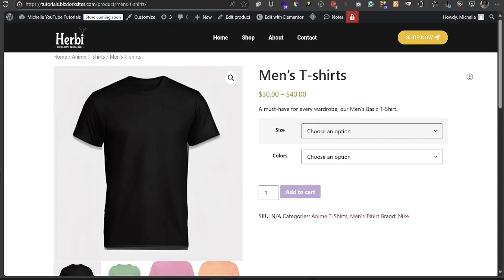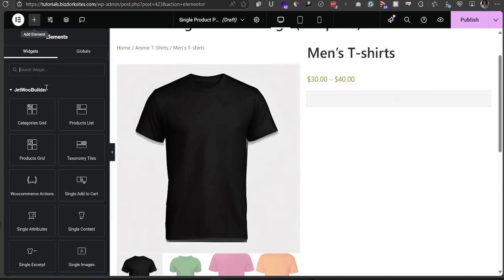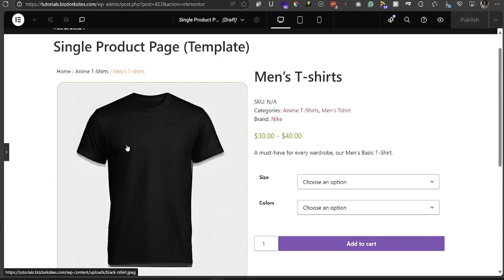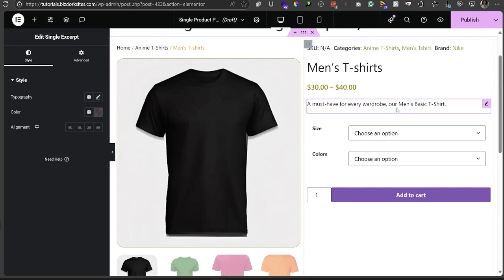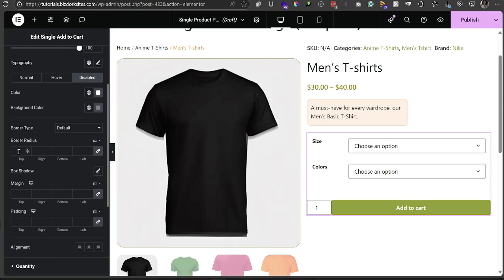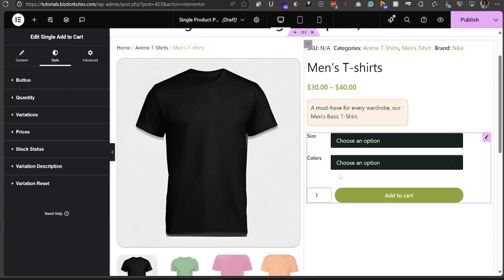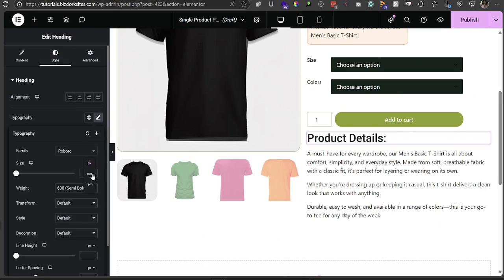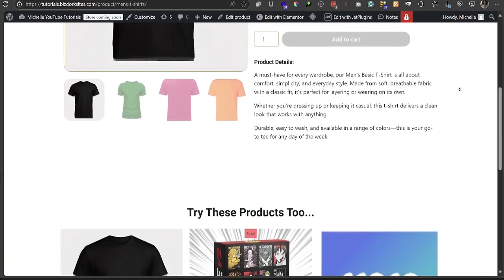How to Create a Custom WooCommerce Single Product Page Template Using JetWooBuilder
In today’s video, we’re diving into how to create a custom single product page for your WooCommerce shop using JetWooBuilder. This tutorial will be step by step process of how to customize your single product pages with easy to use widgets and also how to connect the template to woocommerce.

TIMESTAMPS:
00:00 - Intro
00:58 - Installing JetWooBuilder Plugin
02:09 - Create Custom Single Product Page Template
03:04 - Build Custom Template Inside Elementor
30:35 - Connect JetWooBuilder Template to WooCommerce
30:59 - View Page Template Live + Make Edits
33:14 - Final Thoughts